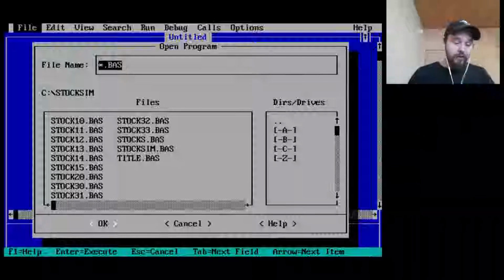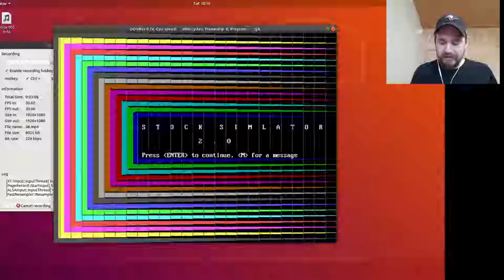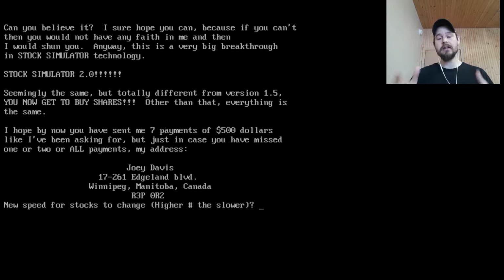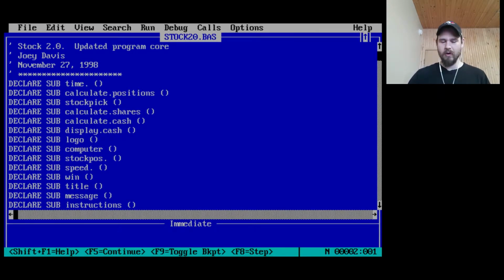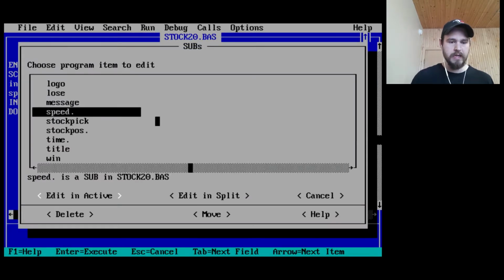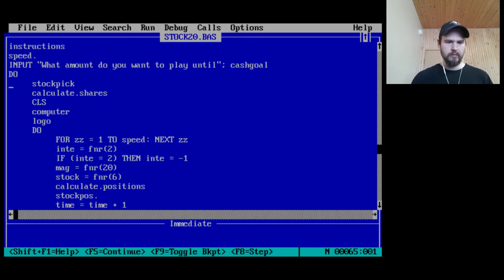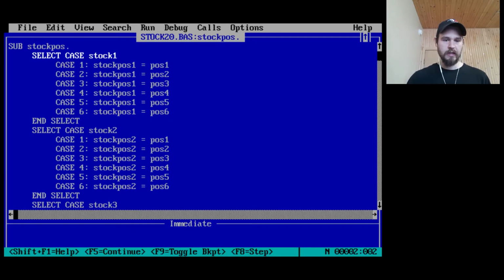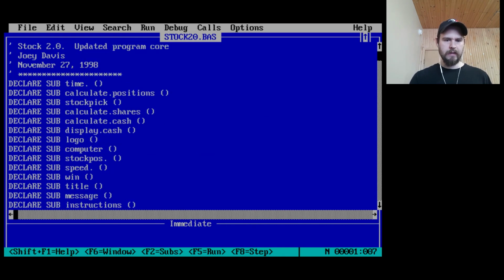38 - Stock20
Stock Simulator 2.0! Need I say more?